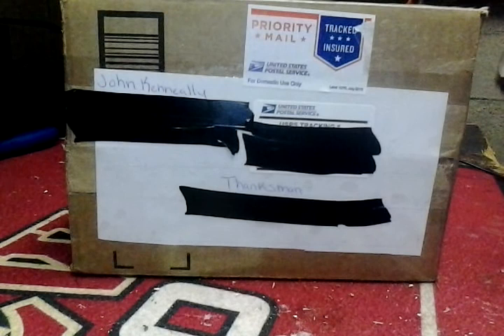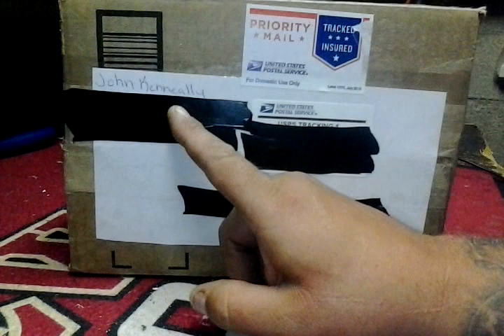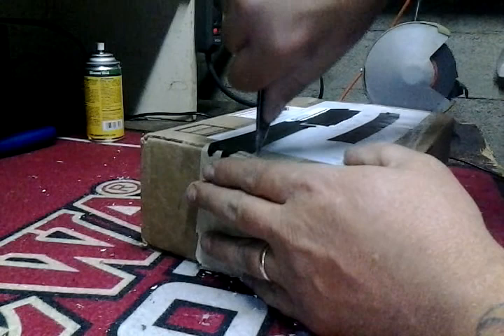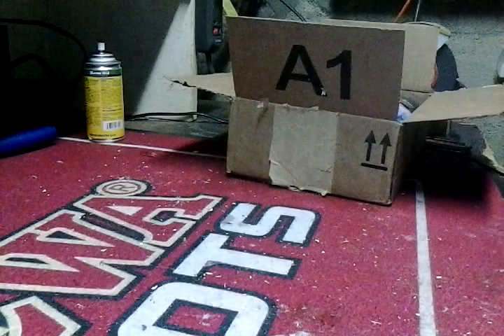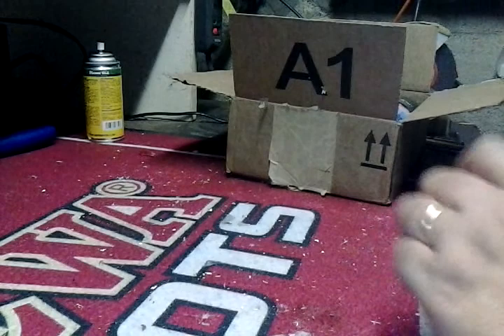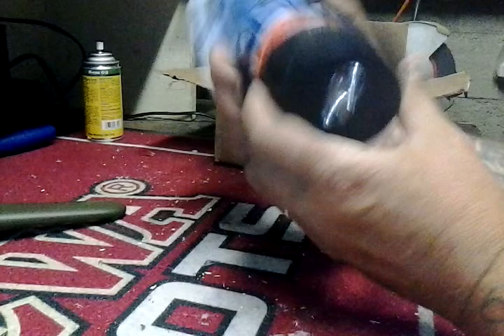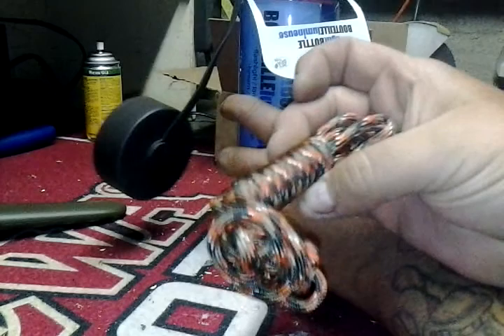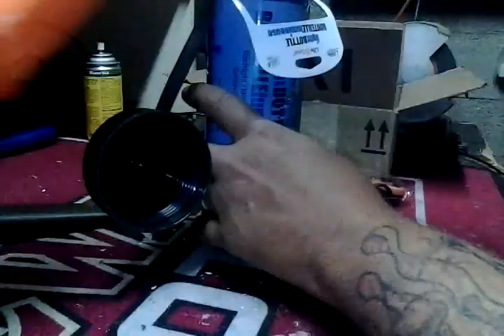Unboxing from john kenneally. Thank you john!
I won his great contest. Im totally happy (not gloating) but im happy. Please check out johns channel. Great info and great guy. I have watched almost all his vids now..  His new years eve vid funny.